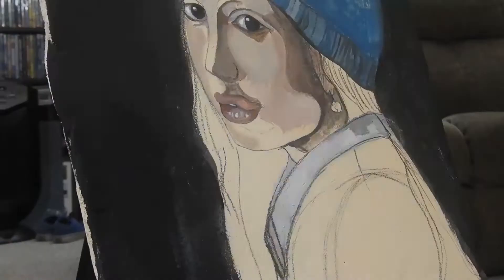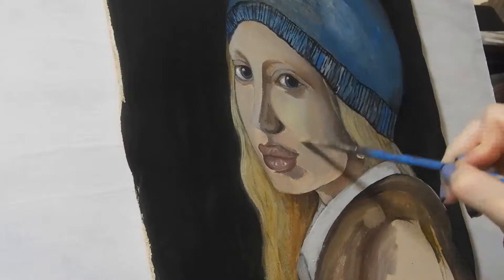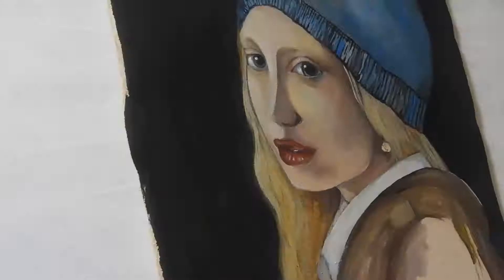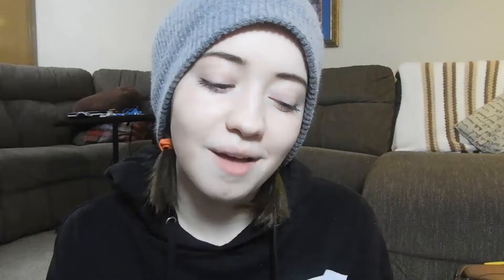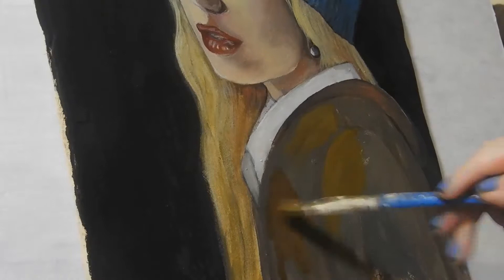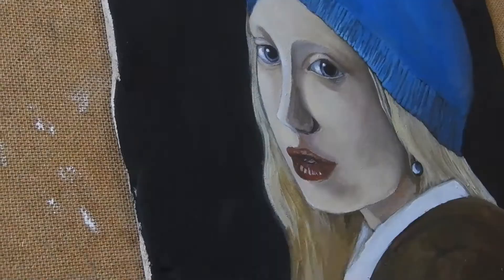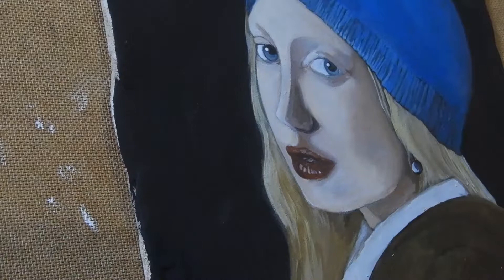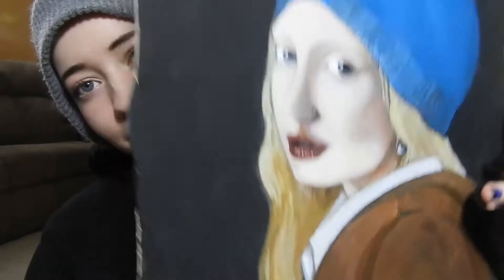Painting the Girl with the pearl earring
Title: Little Dream
Year: 2017
Type of music: Retro Jazz Hip Hop
Mood: Vintage

Title: Habanera (by Bizet) by Bizet
Genre and Mood: Classical + Dramatic

Title: Wig Of Steel
Artist: S Strong
Genre: Jazz hop

Artist : Dan Lebowitz
Title : Tiptoe Out the Back
Genre : Jazz & Blues
Mood : Bright

MacLeod's description:

Genre: Classical
Length: 2:33
Instruments: Orchestra